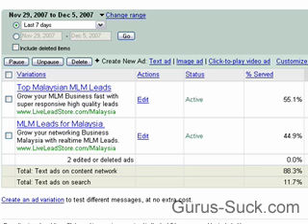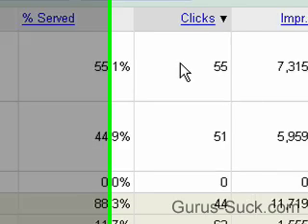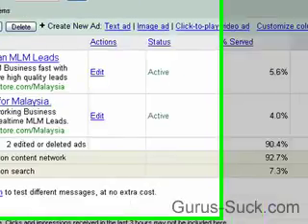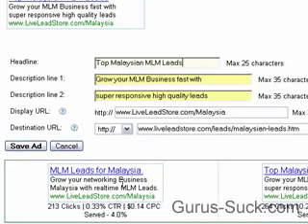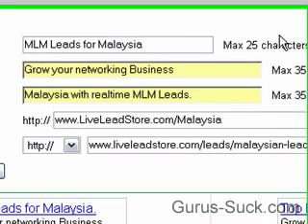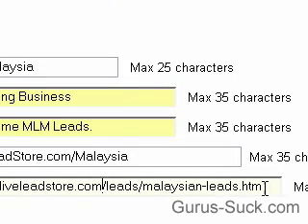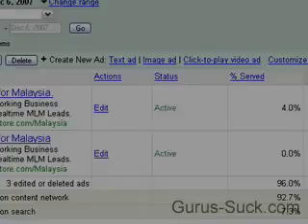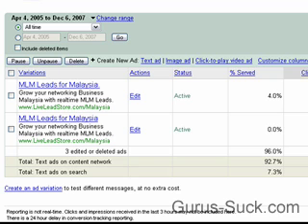Split testing landing pages with Google Adwords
In this video, the Anti Marketing Guru shows a neat trick where you can split-test landing pages purely from your Google Adwords a In this video, the Anti Marketing Guru shows a neat trick where you can split-test landing pages purely from your Google Adwords account, with no extra software or tracking.